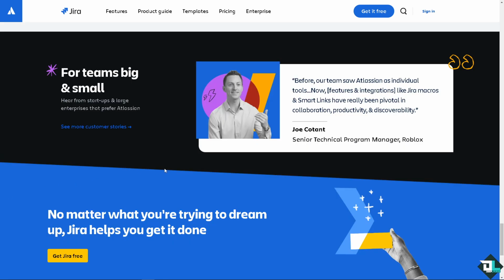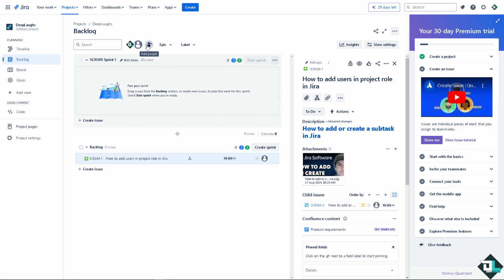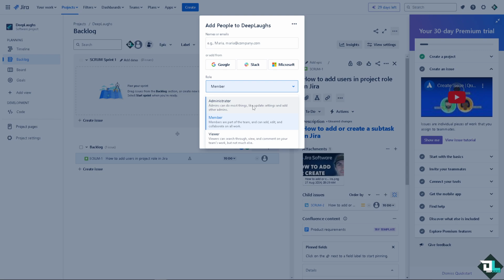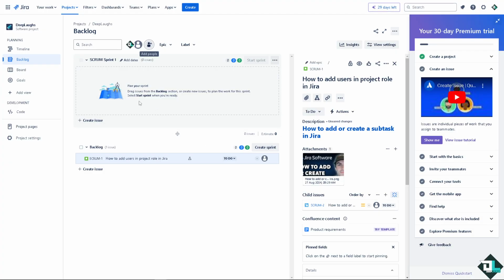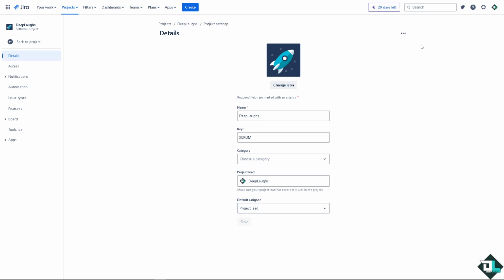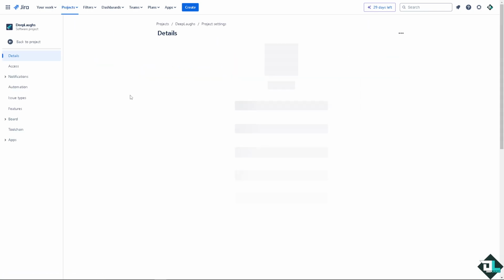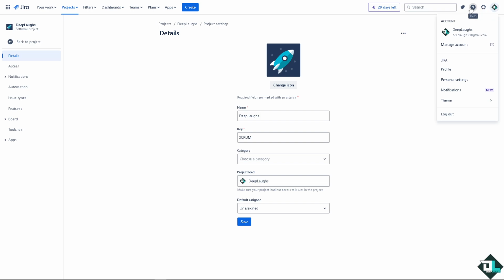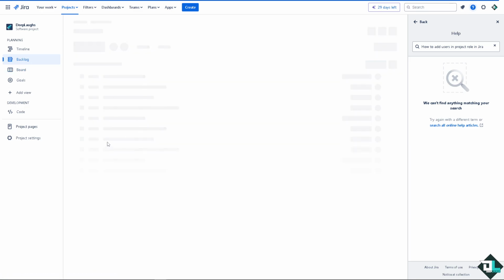How to Add Users in Project Role in Jira (Full 2024 Guide)